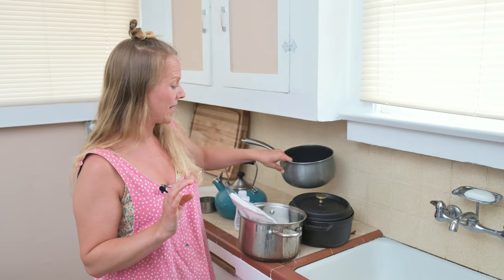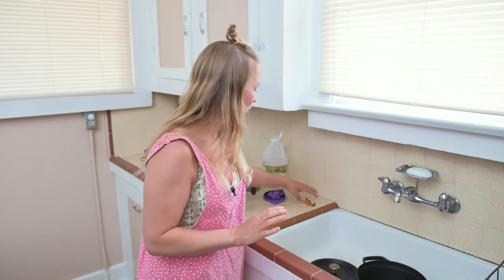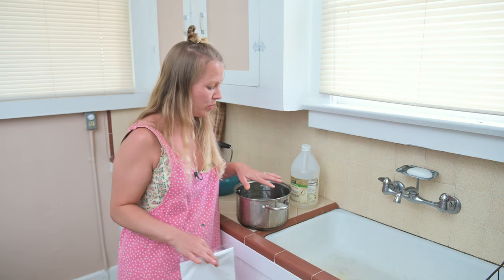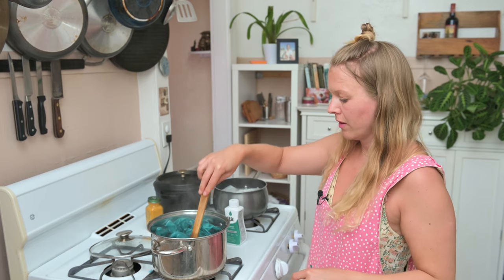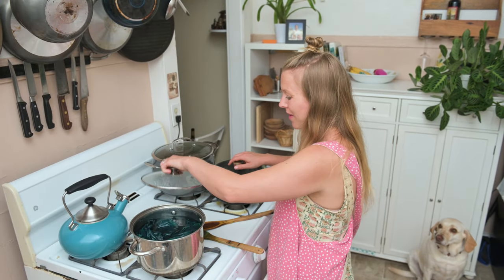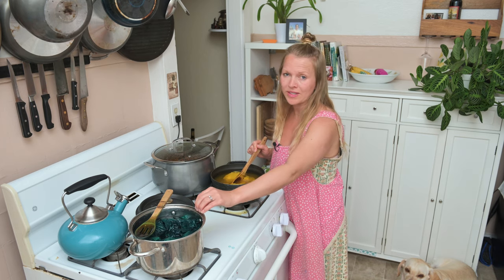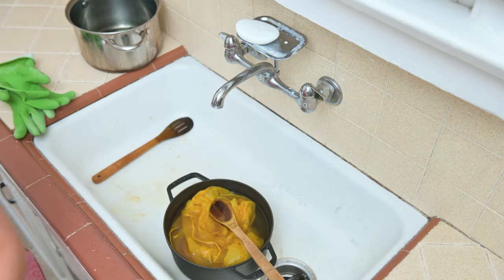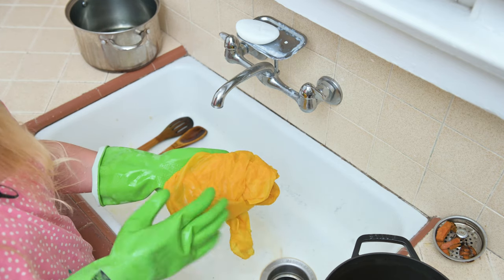Dyeing Silks - Arts & Crafts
Dyeing silks is a fun arts and crafts activity to do with children! Or if you're a teacher, it is a great cost-effective way to get silks of varying colors.

"They can be used as scarves for play which provide for endless creative and natural fun. Inspired by Waldorf toys, play silks allow the children to use their imaginations. They can be capes, dress up, doll blankets, story-telling scenes, costumes, accessories, and more."

❤ AMY'S DAISIES ❤
Amy's Daisies is a Waldorf-inspired preschool based in Ocean Beach, San Diego.